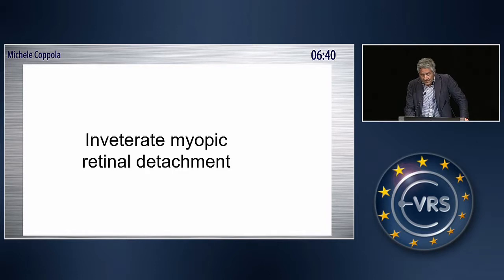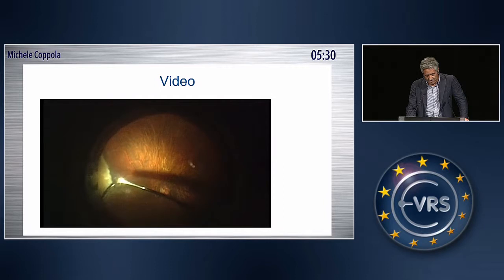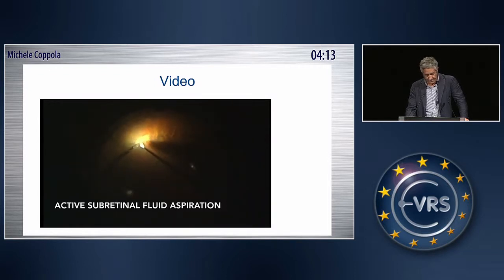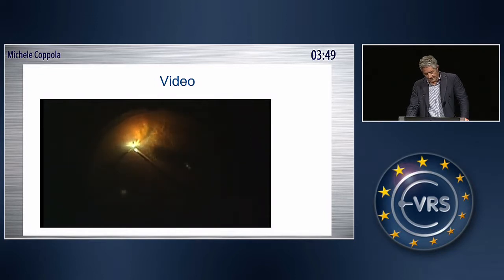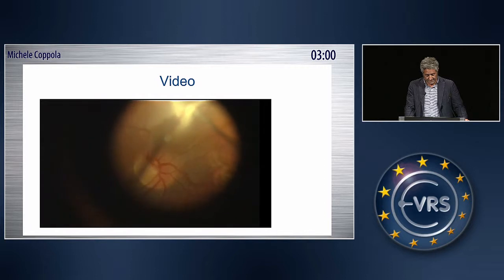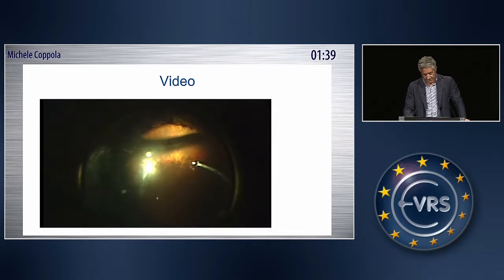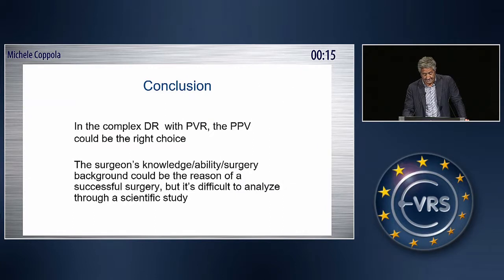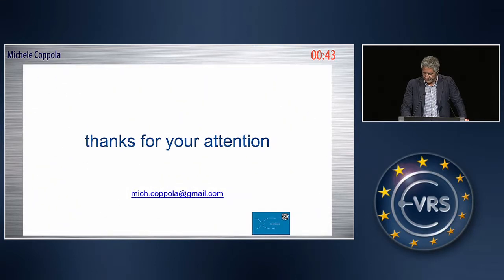GIVRE Case Presentation Michele Coppola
GIVRE
Case Presentation
Michele Coppola